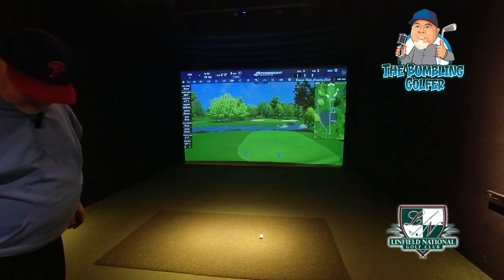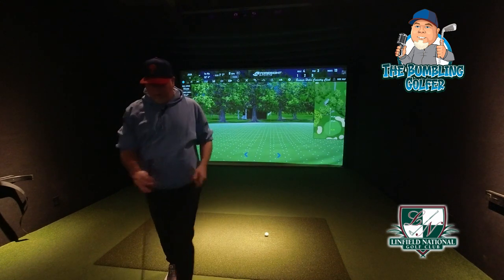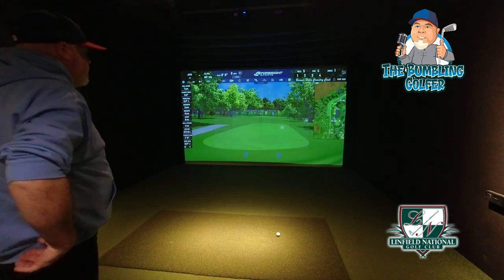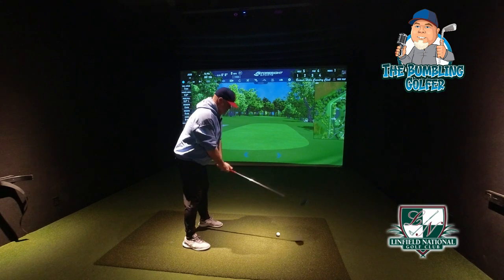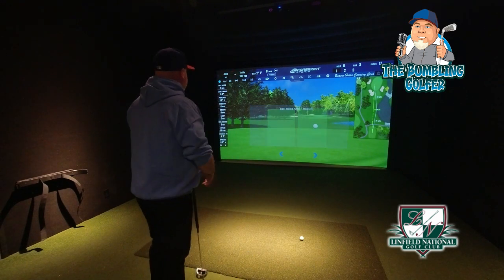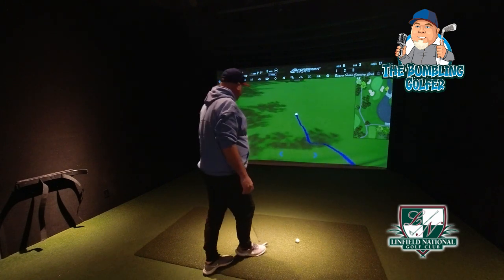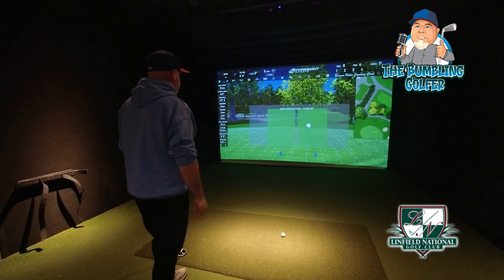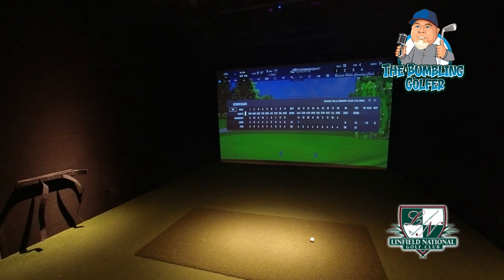The Bumbling Golfer Episode 1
First episode of the channel.  Working on my swing while competing on the Workhorse Winter Tour.  Linfield National Golf Club in Linfield, PA, one of my favorite courses.  I play one of their 6 virtual golf bays, the course selection for this week is Beaver Hills.